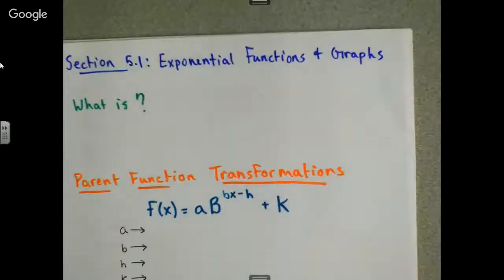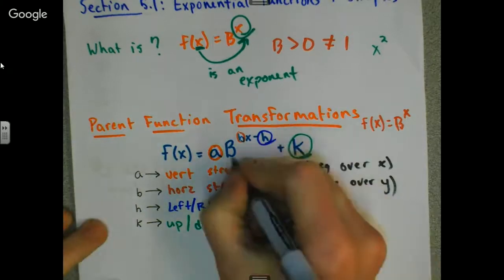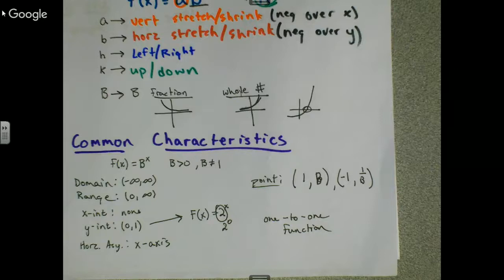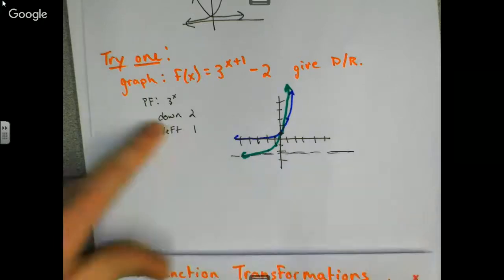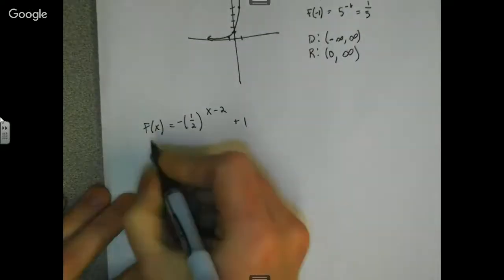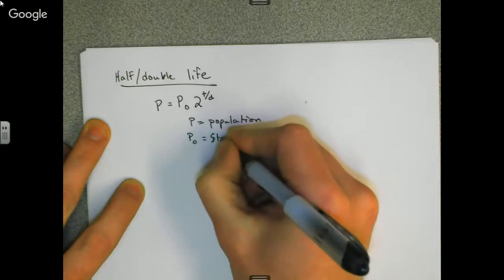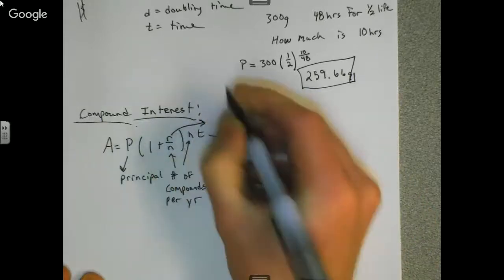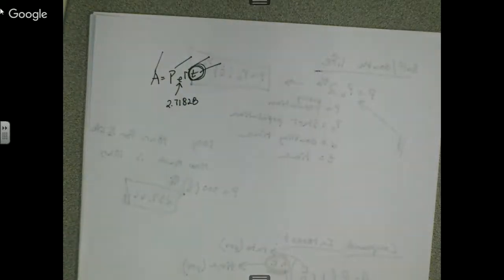CA Ch 5.1